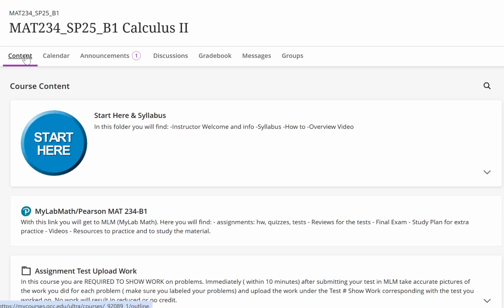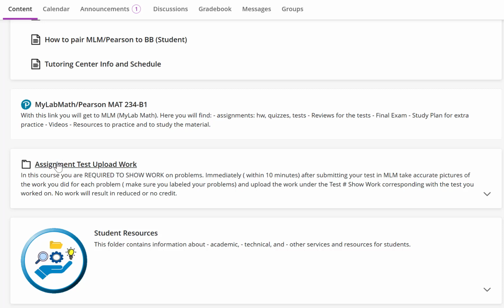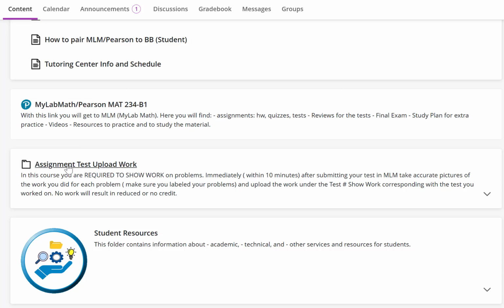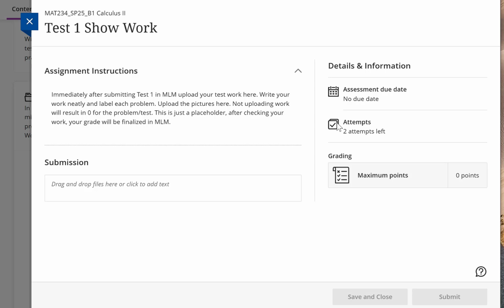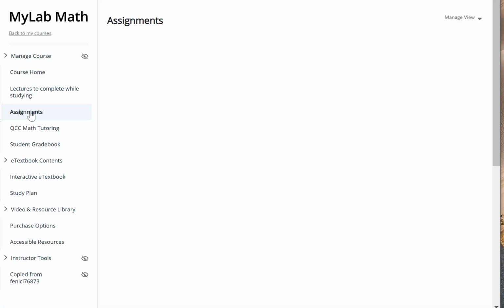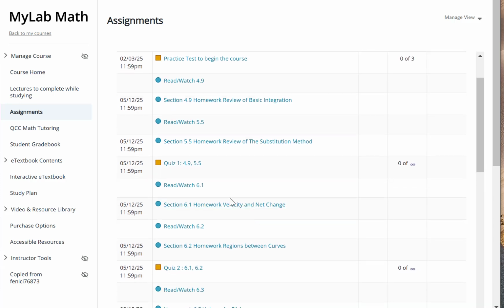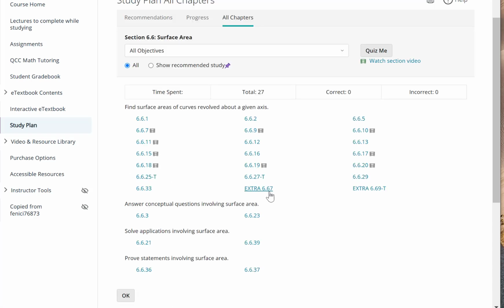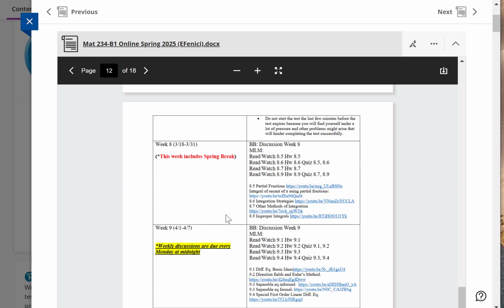Spring 25 Course Overview Calculus II